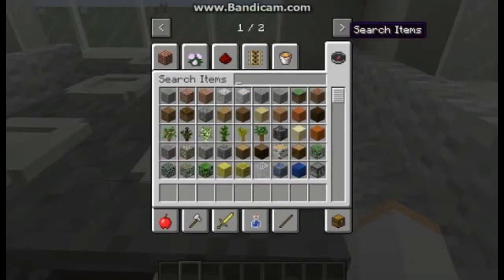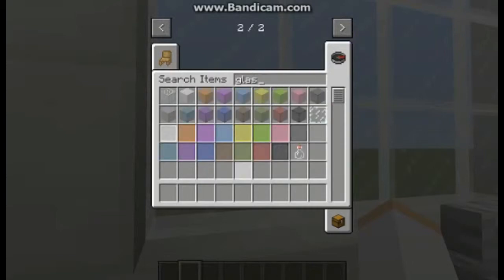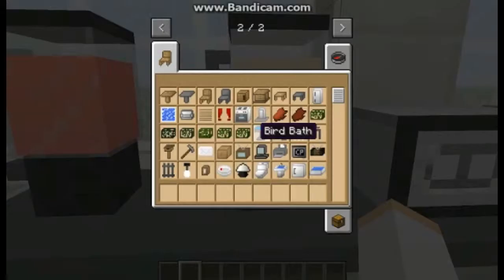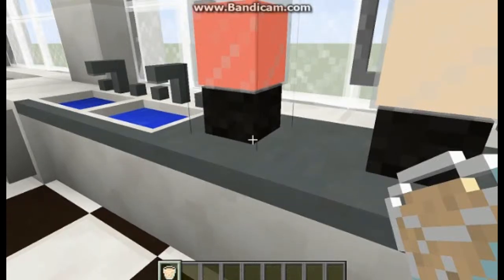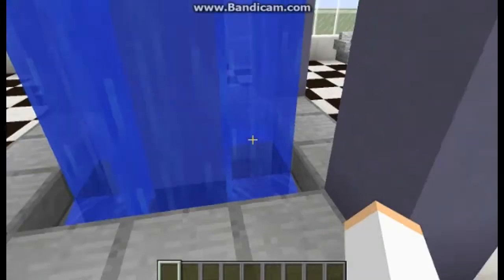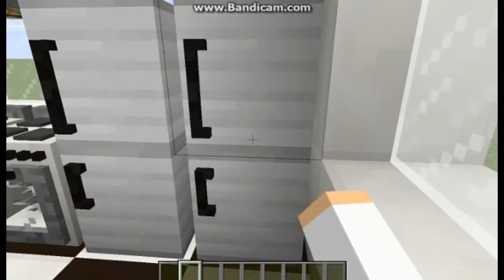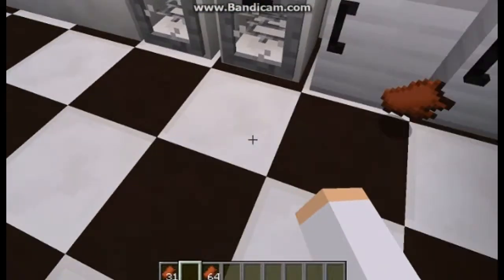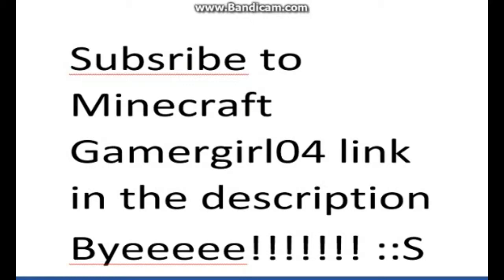First minecraft video!!!!!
First ever minecraft video susribe to my minecraft channel: Minecraft gamergirl04